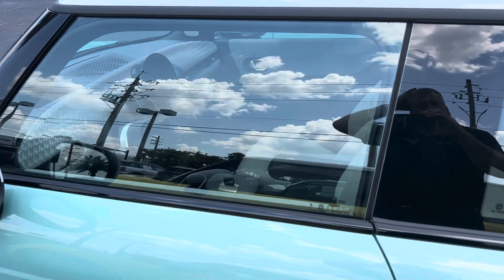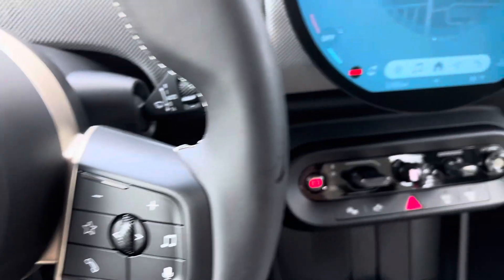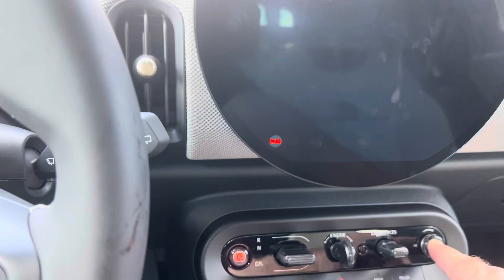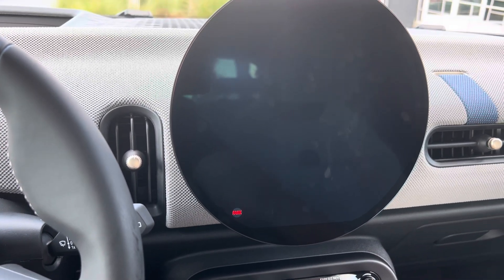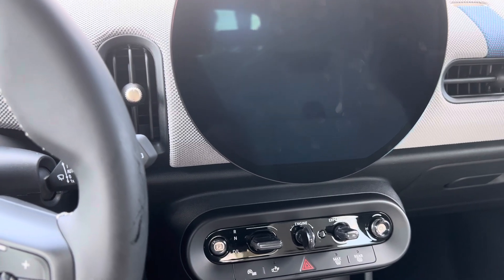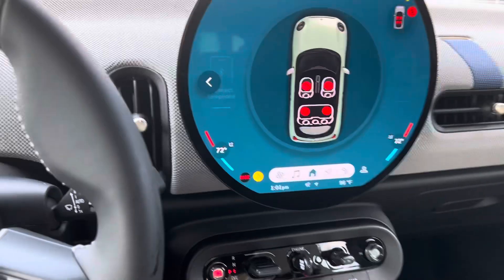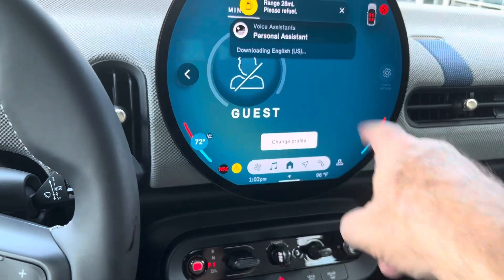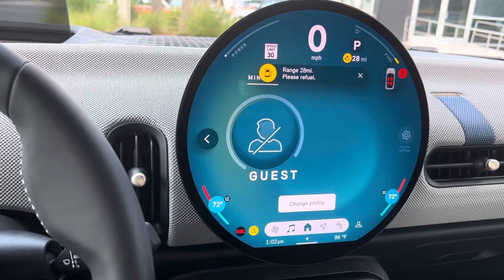2025 MINI 30 Second Hard Reset Procedure